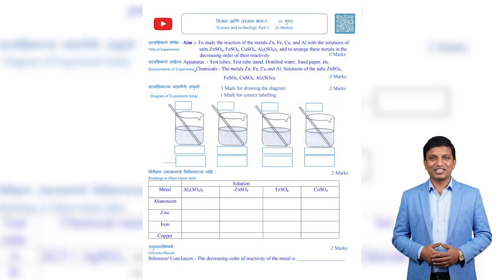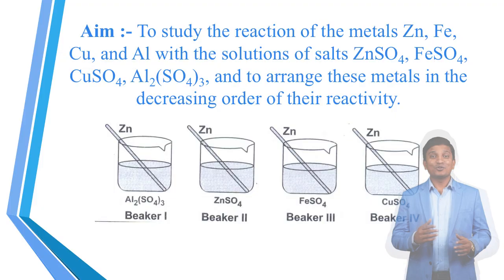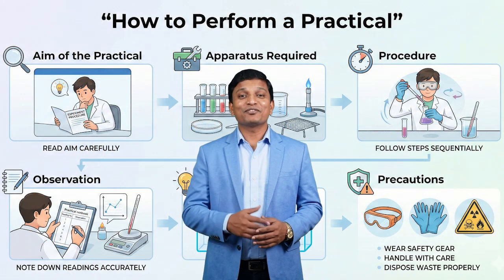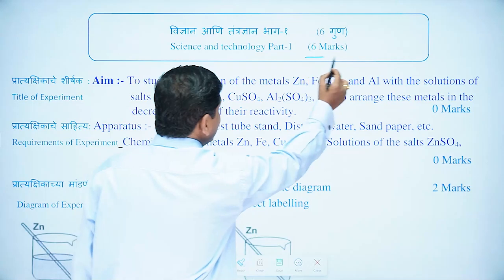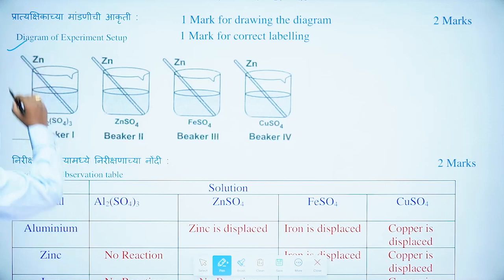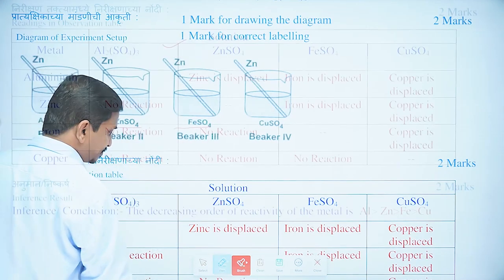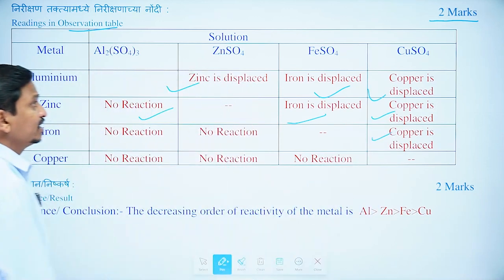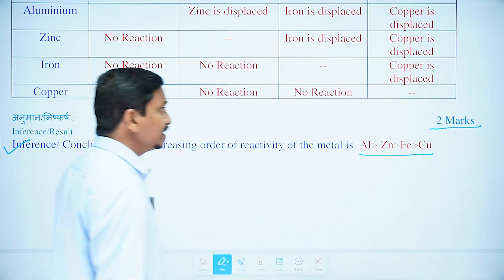Science 1 Practical 11 | Reactivity of Metals Zinc, iron, Cu, Al | Balbharati | Std 10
📘 Std 10 Science & Technology Practical Notebook | Balbharati Prakashan
🎓 English Medium & Semi-English Medium | SSC Board Maharashtra
Prepare effectively for the Class 10 SSC Board Science Practical Exam with this detailed explanation of Science & Technology Practical No. 11, based on the official Balbharati Prakashan Practical Notebook (Part 1).
🔬 Practical No. 11:
To study the reaction of metals Zn, Fe, Cu, and Al with the solutions of salts ZnSO₄, FeSO₄, CuSO₄, Al₂(SO₄)₃, and arrange them in decreasing order of reactivity.
💡 In this practical, students will observe metal displacement reactions, compare the reactivity of the metals, and understand the reactivity series in a clear, exam-oriented manner.
✨ This video covers (Exam-Oriented):
✔️ Step-by-step experimental procedure
✔️ Accurate observations and conclusion
✔️ Journal-friendly answers for SSC Board practicals
✔️ Clear explanation of metal reactivity
✔️ Important points and common mistakes
✔️ Easy guidance by Anand Sir
📖 Who should watch this video?
• Std 10 SSC students
• English Medium & Semi-English Medium students
• Students preparing for Science practical viva
• Students writing Science & Technology practical notebooks
🎯 Very useful for last-minute revision, journal writing, and SSC Board practical exam preparation.